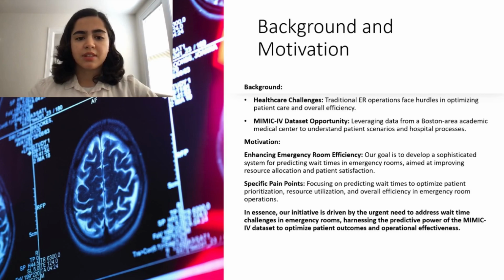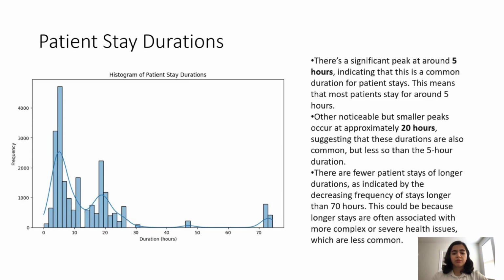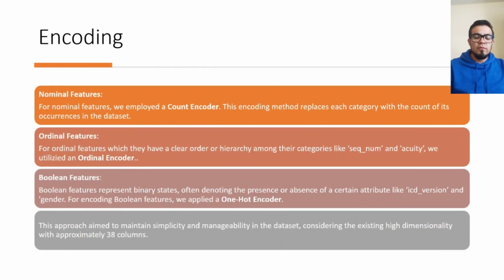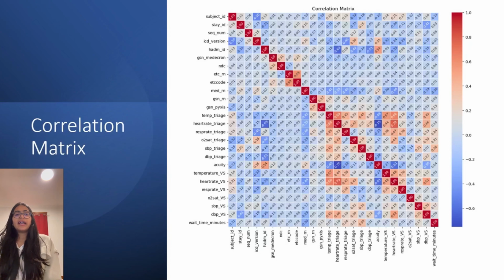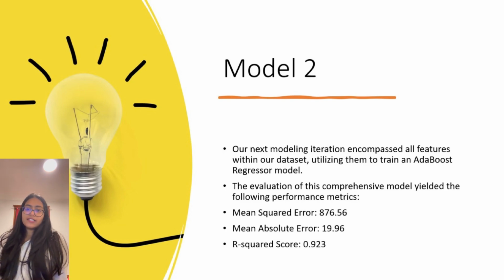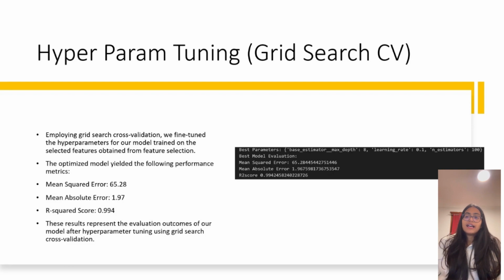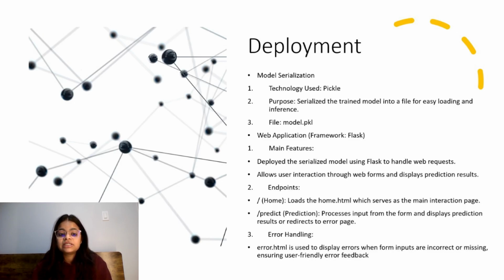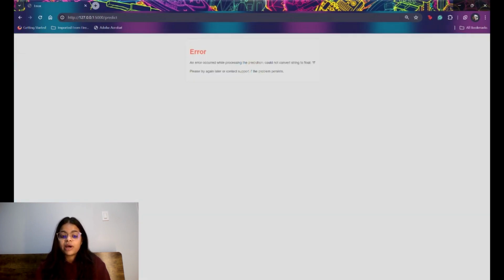Capstone Group 10 - Emergency Room Wait Time Prediction